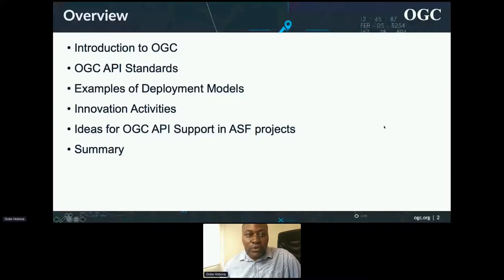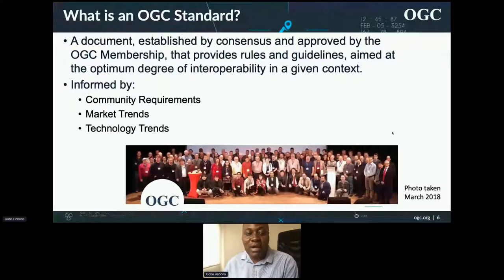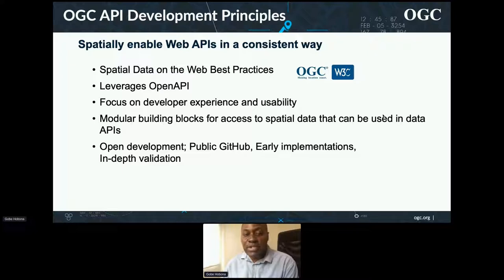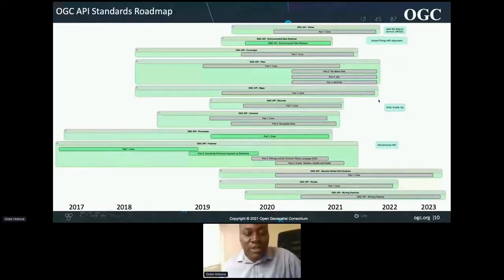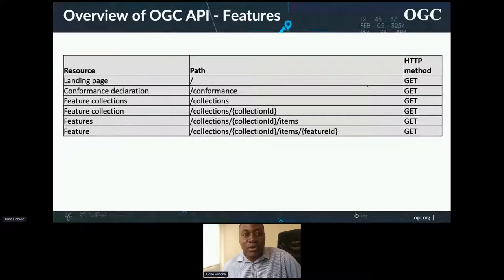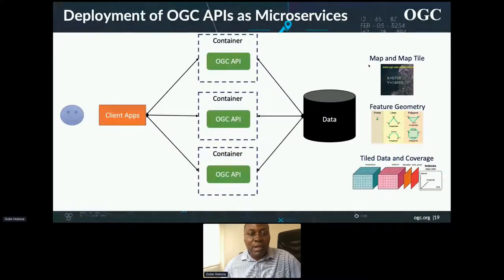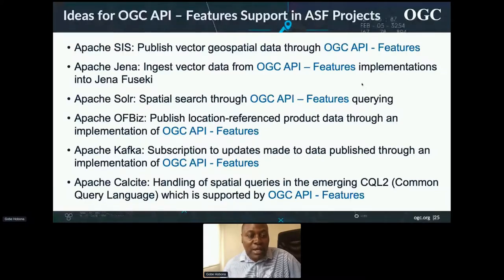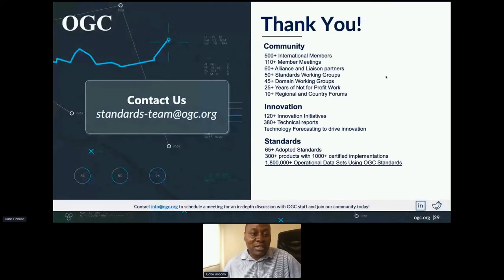OGC APIs: Web API Standards for Handling and Exchanging Location Data - Gobe Hobona, Scott Simmons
Thank you to all of of our ApacheCon@Home 2021 sponsors, including:

STRATEGIC
Google

PLATINUM
Apple
Huawei
Instaclustr
Tencent Cloud

GOLD
Aiven OY
AWS
Baidu
Cerner
Didi Chuxing
Dremio
Fiter
Gradle
Red Hat

Many software libraries, including open source ones, include an ability to handle location data. In several cases, when standards are not followed, the software libraries mishandle location data leading to errors in positioning or loss of information. In some cases, the mishandling occurs at the API or microservice tier due to inconsistencies in how the APIs represent location data. Recognising this increasingly serious issue, the Open Geospatial Consortium (OGC) has embarked on a standardisation program to develop the OGC API suite of standards. This suite of standards defines modular API building blocks that spatially enable Web APIs in a consistent way. The proposed presentation will introduce the OGC API suite of standards and describe how various Apache Software Foundation projects could leverage the API standards.

The OGC is an international consortium of more than 500 businesses, government agencies, research organizations, and universities driven to make geospatial (location) information and services FAIR - Findable, Accessible, Interoperable, and Reusable. It is through this process that the consortium is developing a series of OGC API standards for handling and exchanging Web APIs.